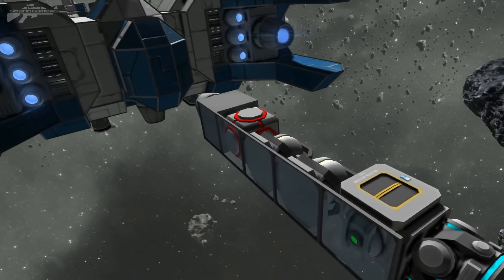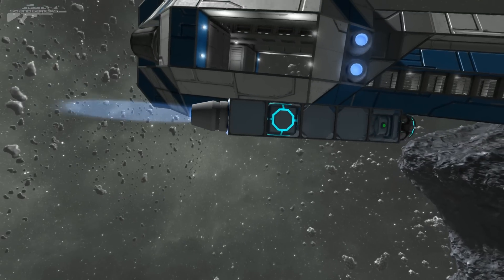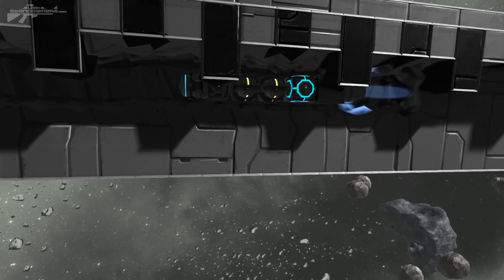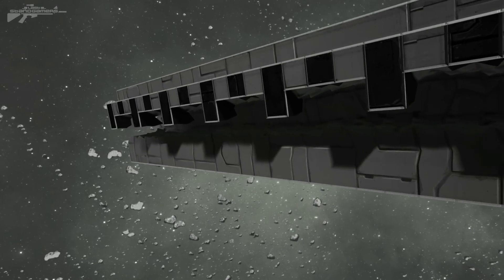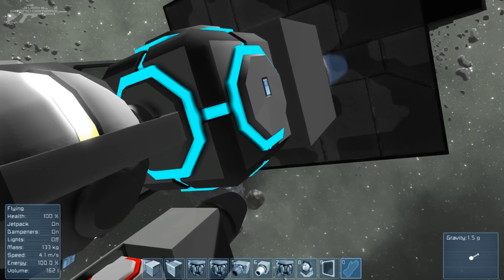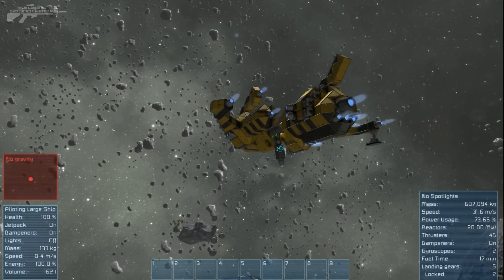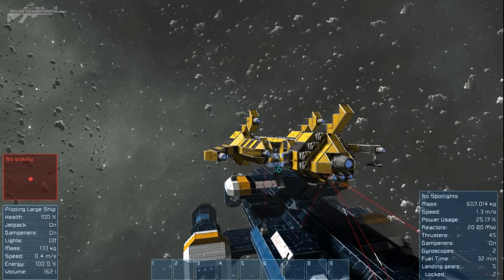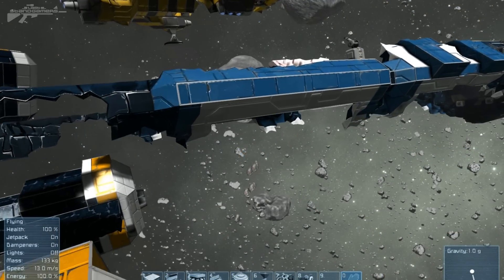Space Engineers - Melta Torpedoes, Thermobaric Warhead Evaluation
This thing is a monster any ship with light Armour should fear for its life it may be slow but once its in your not going to get rid of it to easy. Dam is it me or talking about torpedoes always sounds like innuendos.